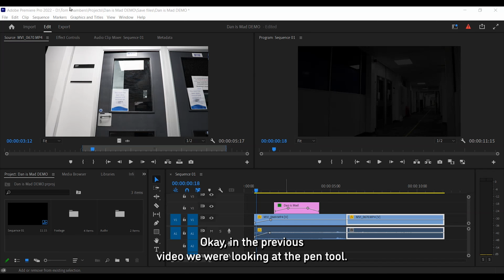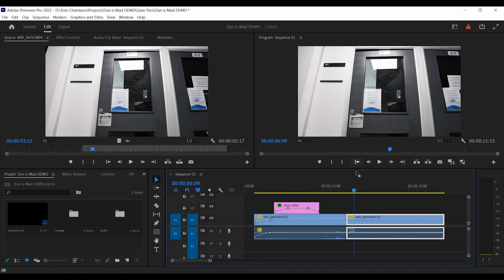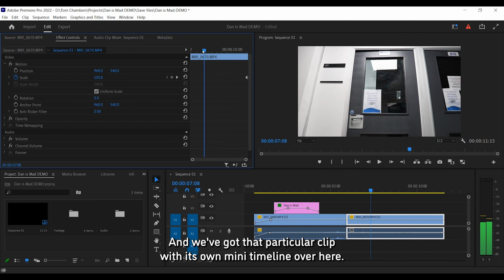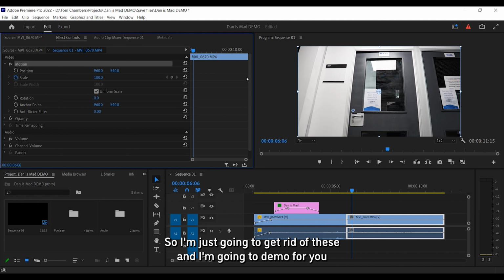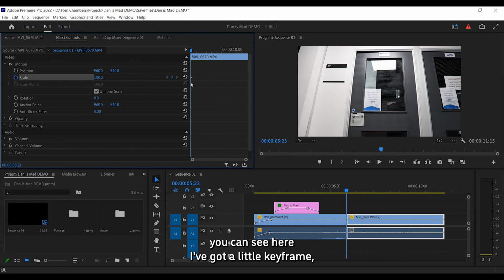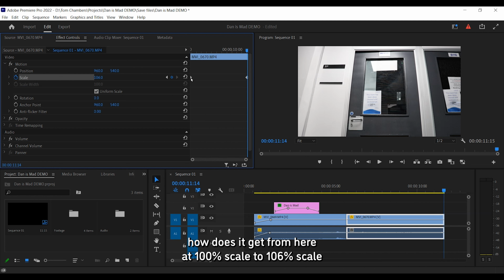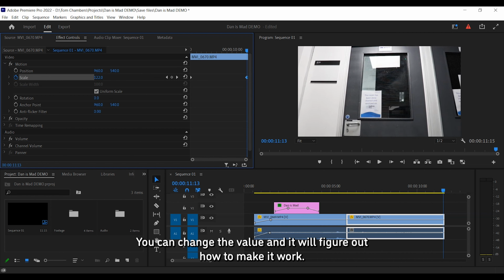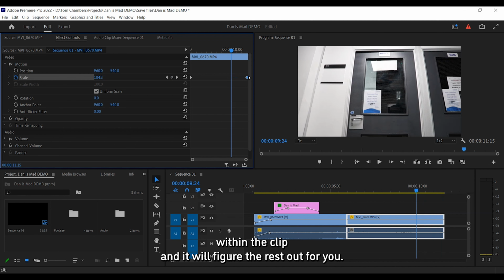Premiere Pro Key Frame #1: Motion